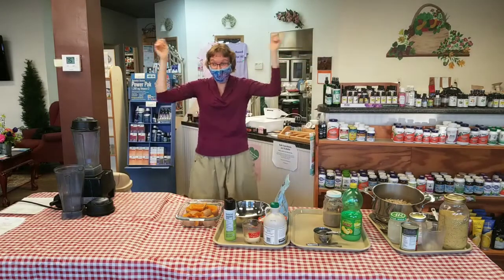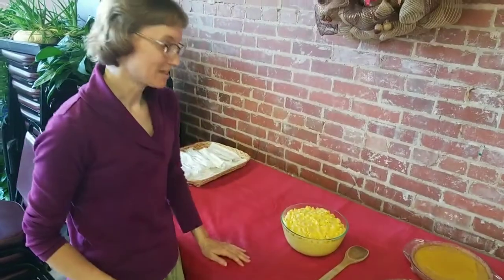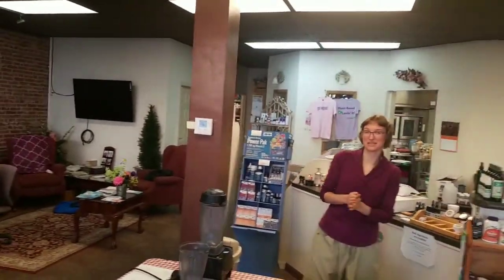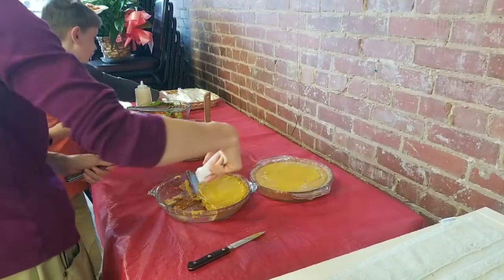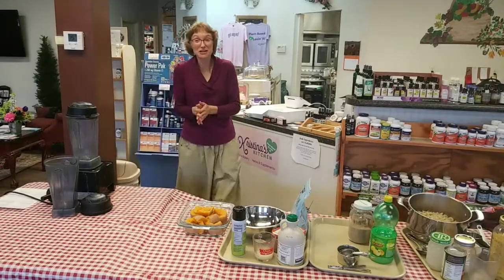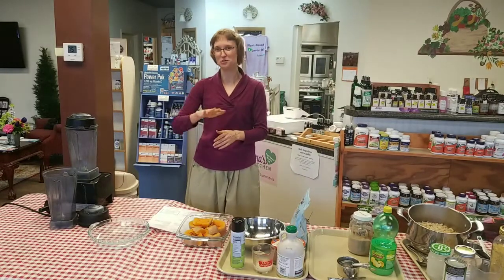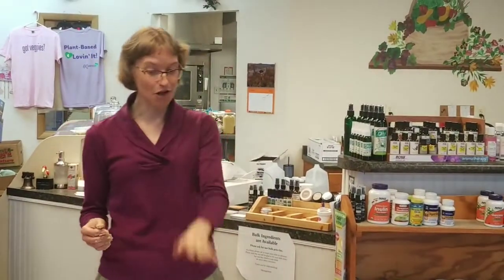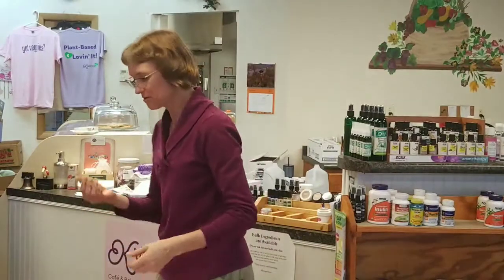Pumpkin Cooking Class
Discover tasty recipes made with pumpkin! This live class was recorded in October of 2021.